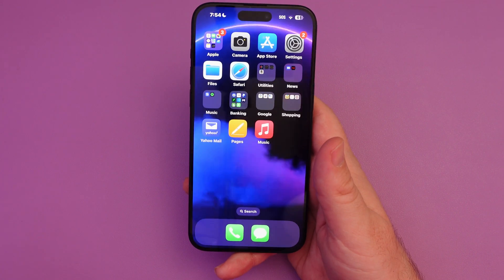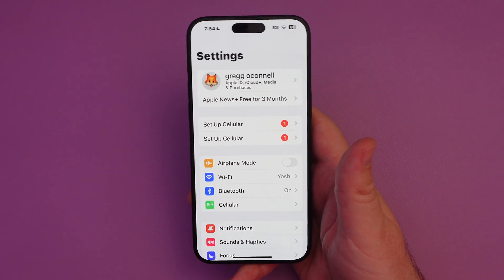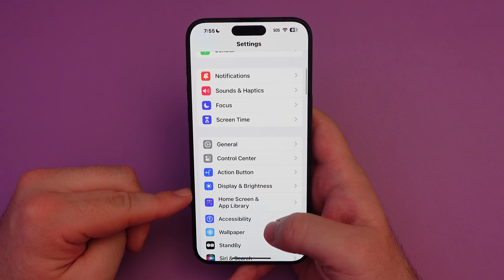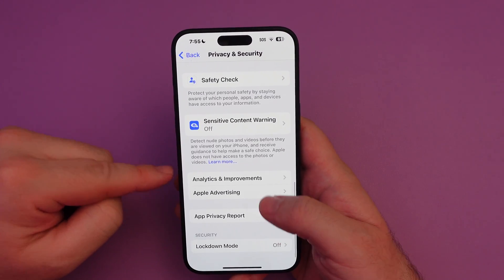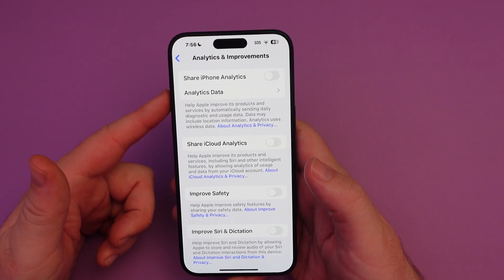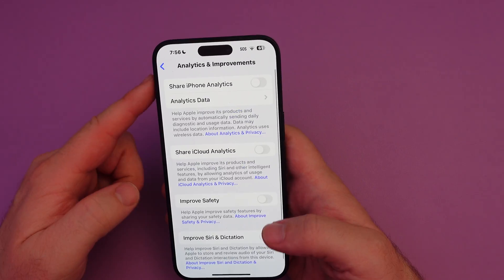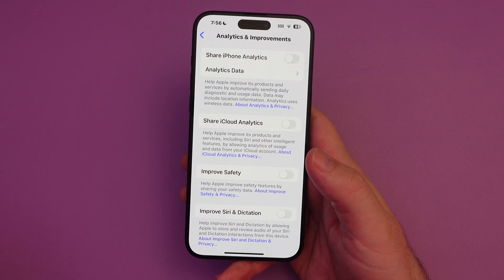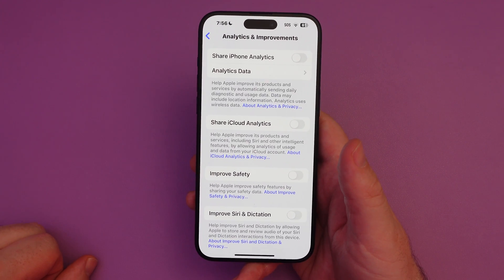iPhone How to Turn Off Analytics